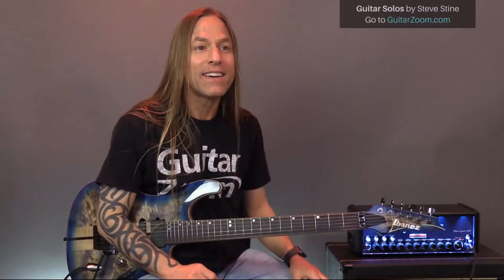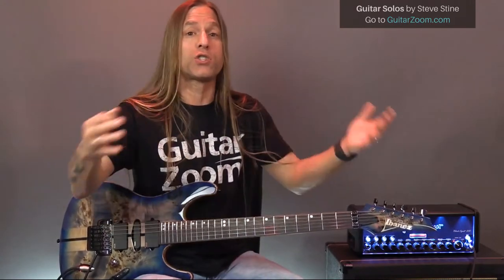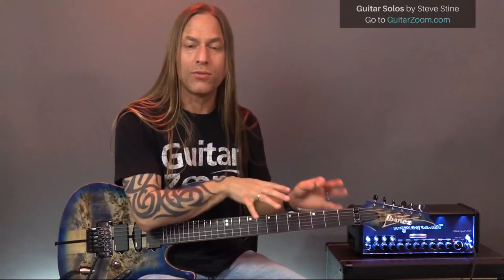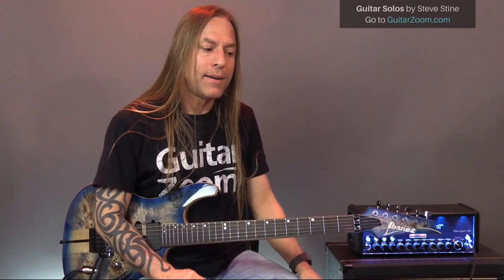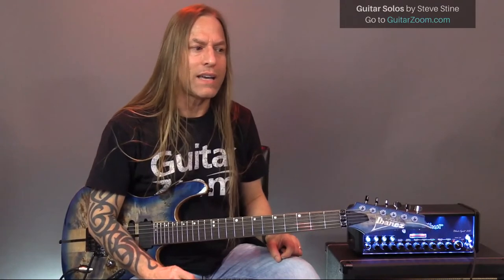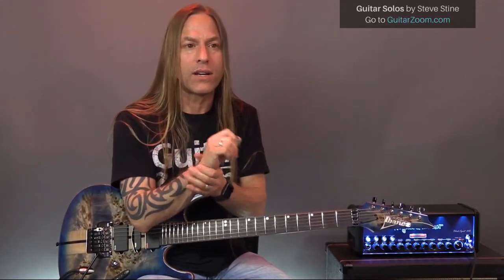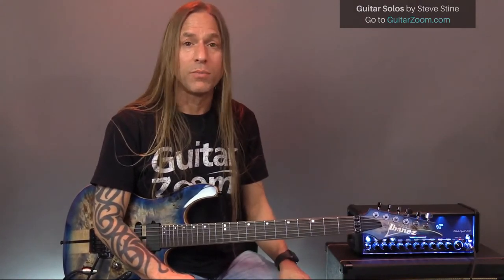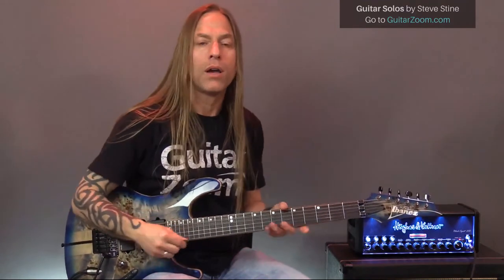Steve Stine Live Guitar Playing Question And Answer Session #1 | Guitar Solos Workshop